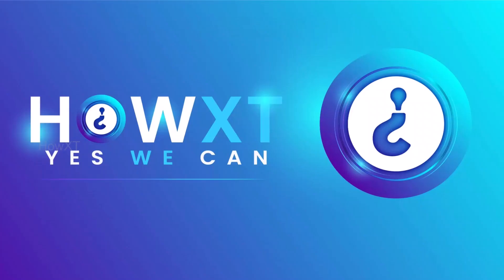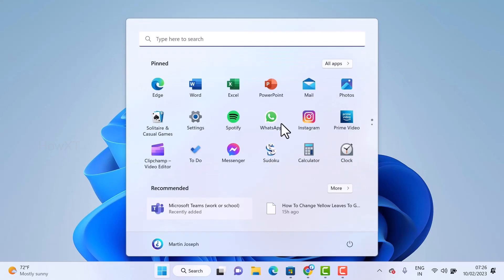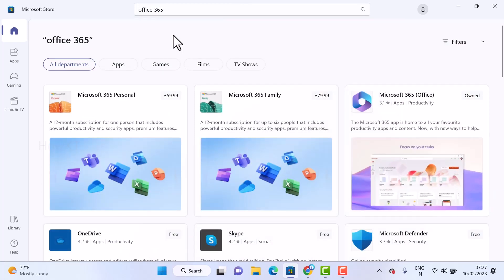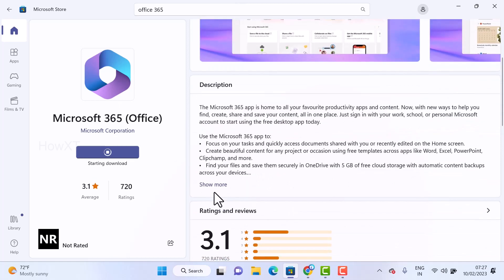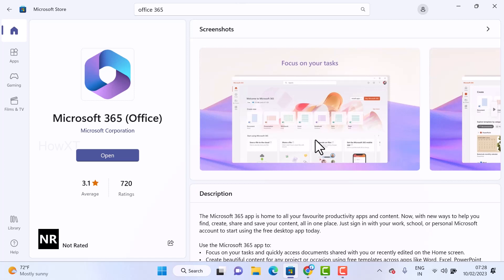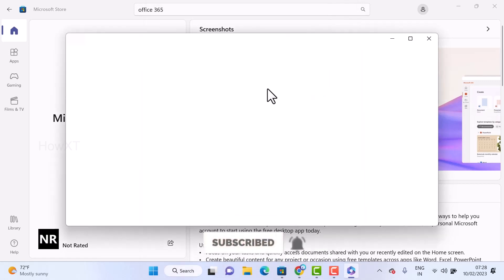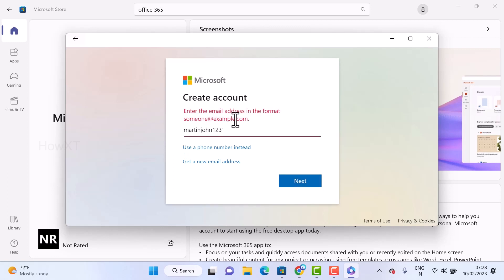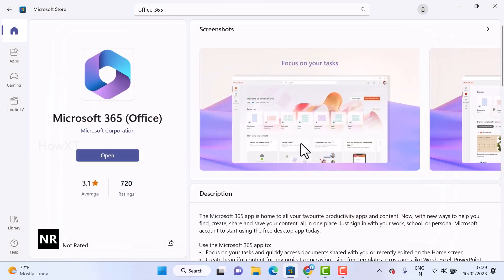How to download and install office 365 for free in 2023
This video tutorial will help you How to download and install office 365 for free in 2023